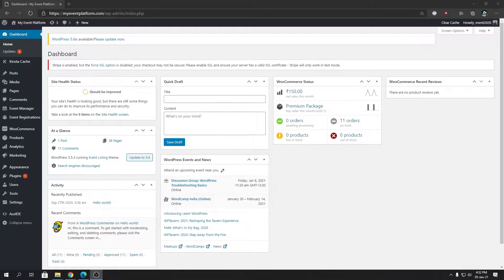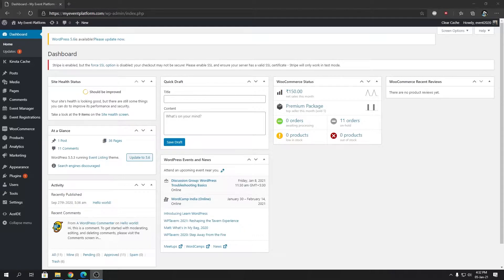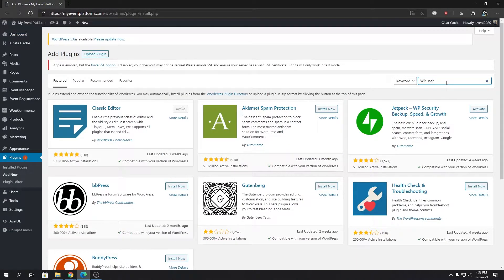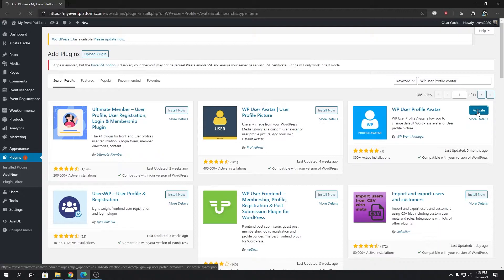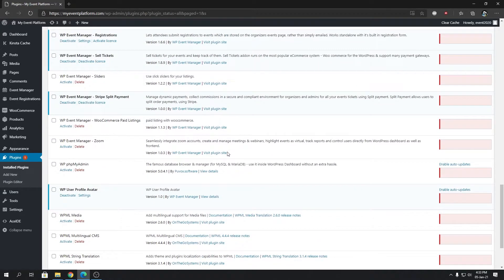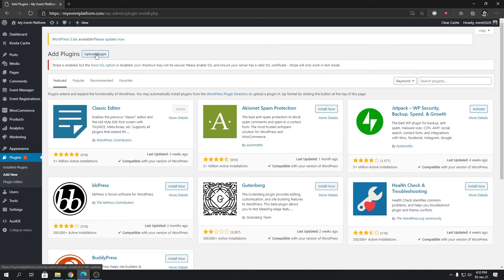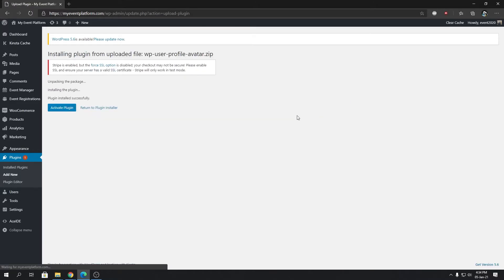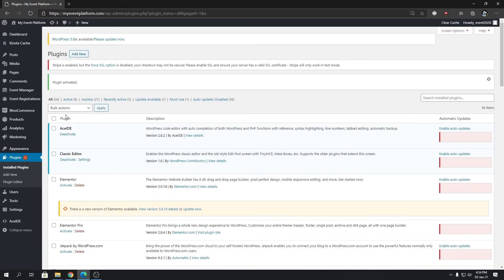How To Install User Profile Avatar Addon For WordPress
WP User Profile Avatar allows you to change the default WordPress avatar or User profile picture. You can use any photos uploaded into your Media Library or use a custom photo URL as an avatar instead of using Gravatar.

Installation of the plugin is just a few clicks away using WordPress. Add WP User Profile Avatar using the dashboard given to you at the backend of the CMS.

To install the WP User Profile Avatar:

1. log in to WordPress using your username/email and password.
2. Once you are logged into your dashboard, go to Plugins -click on- Add new, in the sidebar on the left.
3. Now, go to the Keyword search bar and type WP User Profile Avatar. A list of several plugins would now appear.
4. Locate and click on WP User Profile Avatar.
5. Click Install Now, and then Activate.
6. Once you click Activate, you shall be redirected to the WP User Profile Avatar Setup Wizard, where you can set up a page for your website.
7. Enjoy the plugin.